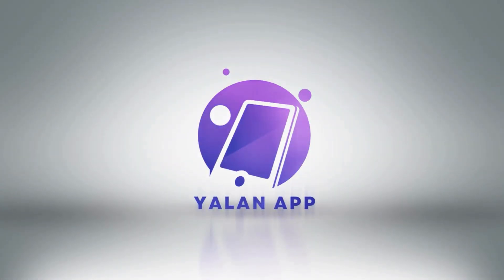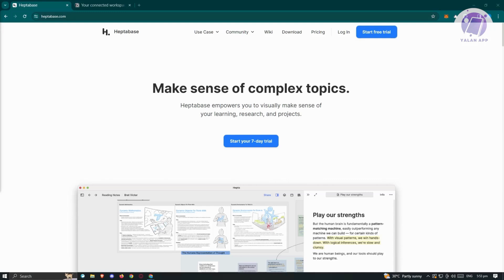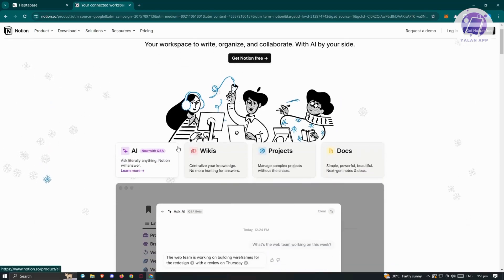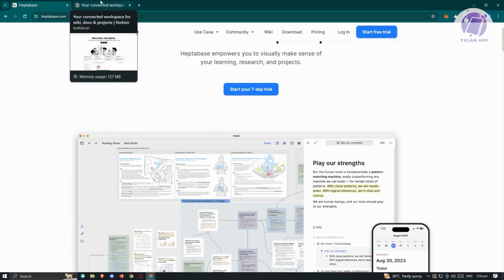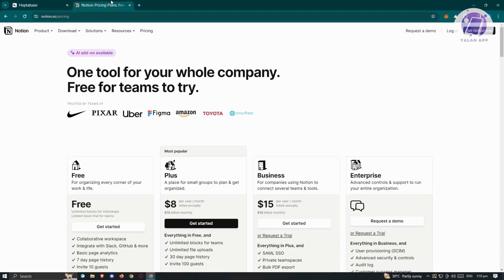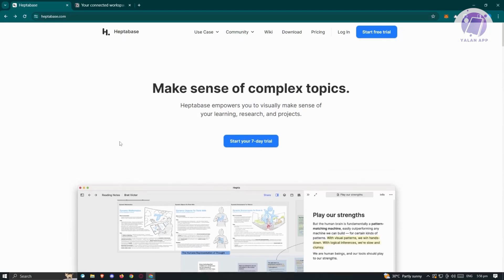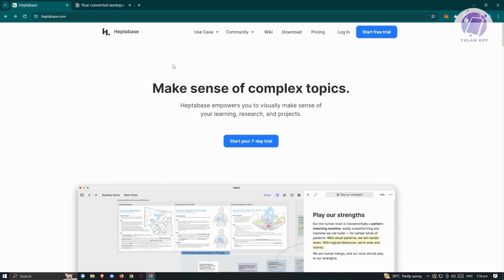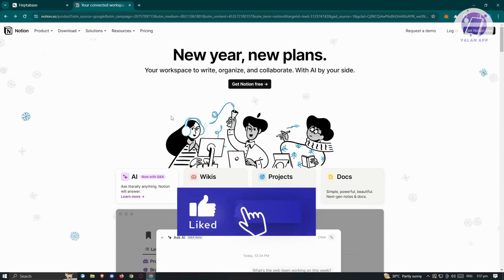Heptabase vs Notion: Which Note-taking App Is Better?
If you want to compare Heptabase and Notion to decide which note-taking app is better for you, then this video will be perfect for you!